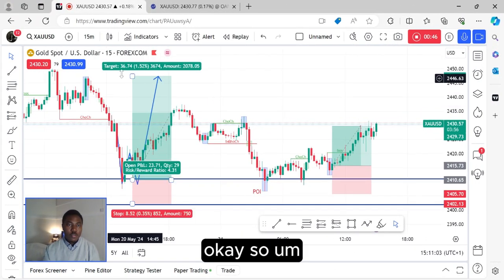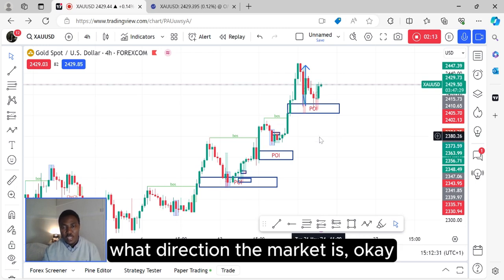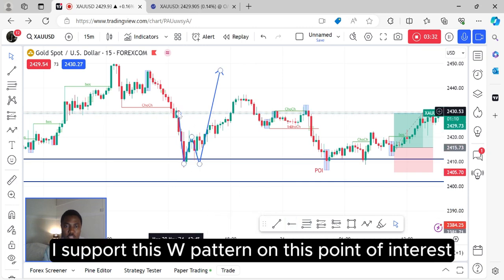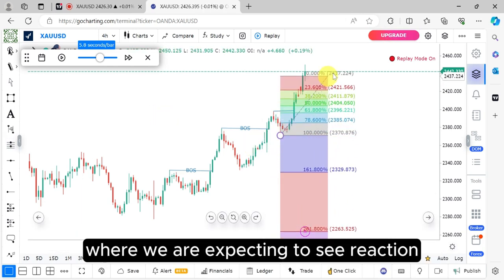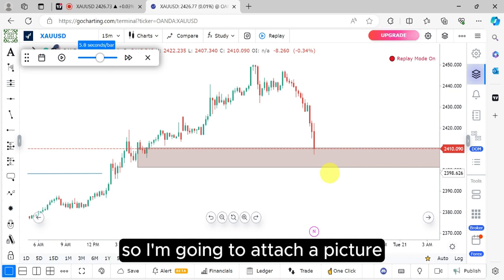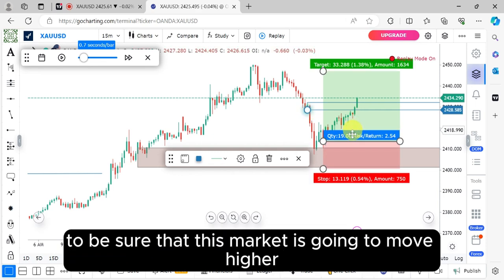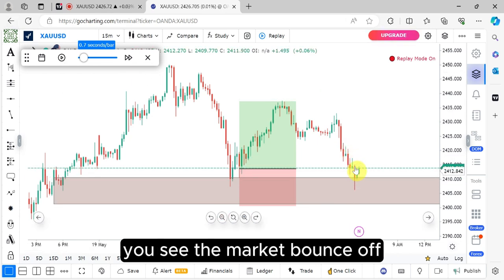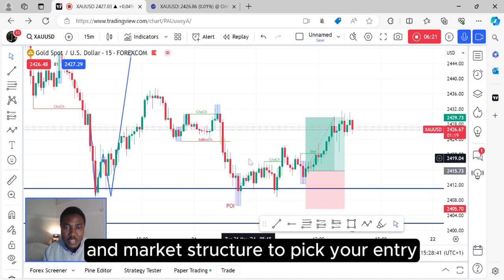$1800 Day trading | TDI, Fibonacci and Market structure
Master Top-Down Analysis: Identify Market Structure & High-Probability Trade
Struggling to pinpoint trade entries in the forex market? This video equips you with a powerful top-down analysis approach.
Here's what you'll learn:

1. Market Structure Breakdown: Discover how to identify key trends and support/resistance zones using higher timeframes.
2. Fibonacci Retracements: Master this powerful tool to pinpoint potential reversal points within a trend.
3. Confirmation Strategies: Learn how to combine candlestick patterns, chart patterns, and the TDI indicator for high-probability entry signals.

By understanding the higher timeframes, you can make informed entry decisions on lower timeframes, maximizing your trading potential.

Bonus Tip:
The video emphasizes the importance of combining multiple confirmation signals (e.g., candlestick patterns + Fibonacci retracements) at your identified reversal zones for stronger trade setups.

Ready to take your forex trading to the next level? Watch now!